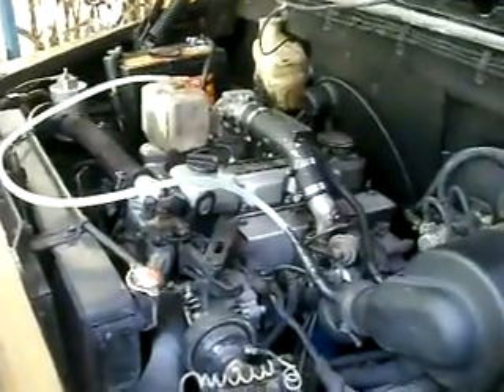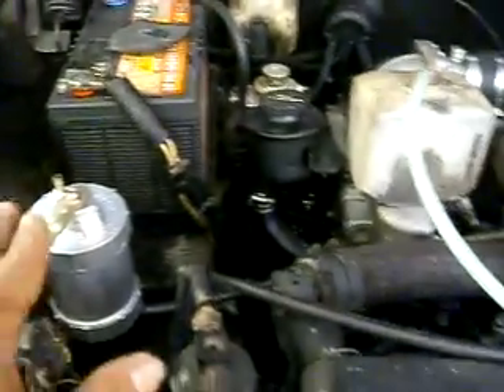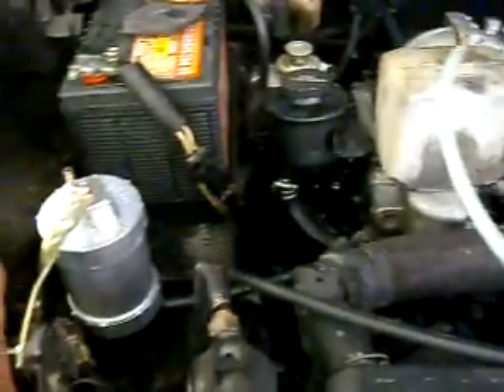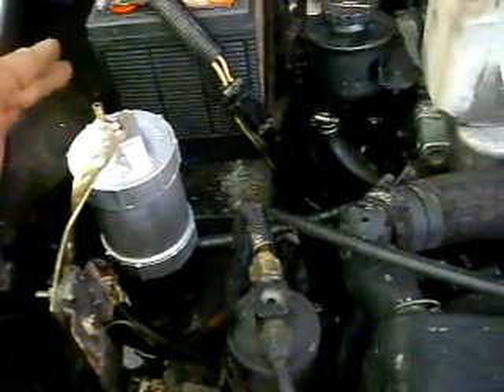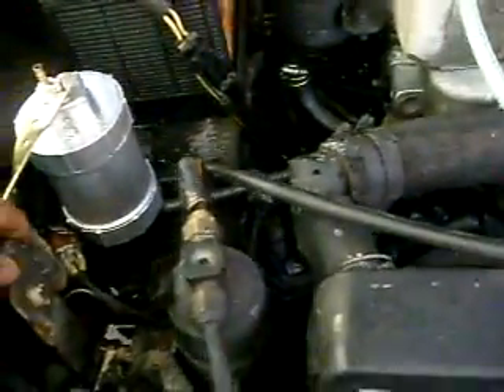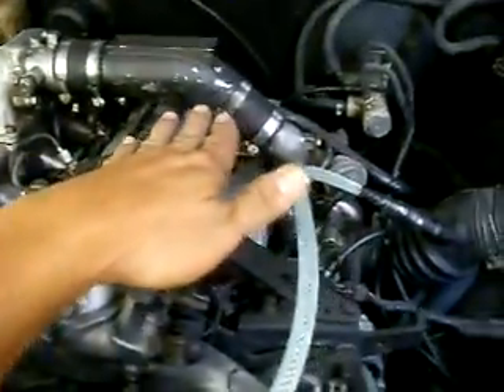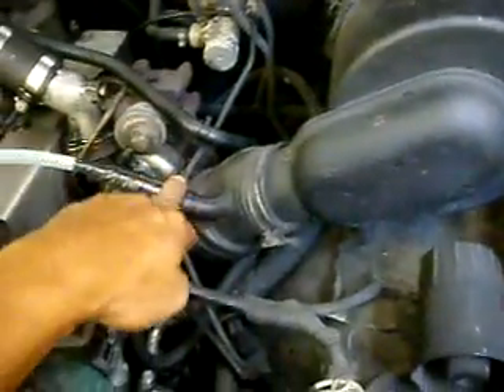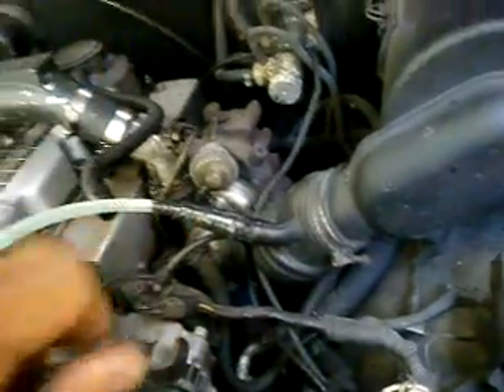DPROX Chokaran with Hydrogen Enhancement Kit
How to - typical installation approach on a turbo diesel for Hydrogen enhancement. Subject vehicle... The Chokaran - a Nissan Terrano based Pinoy designed SU Vehicle. The unit installed here is a Hyper 7.